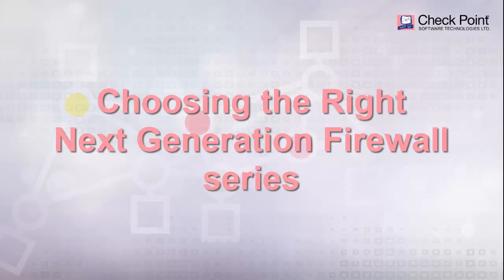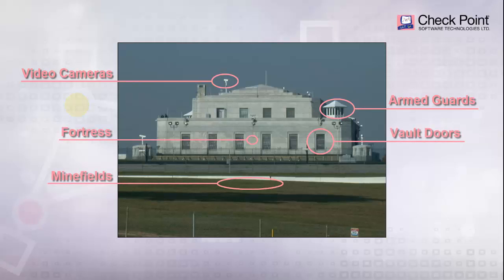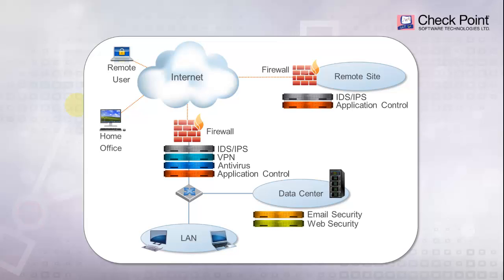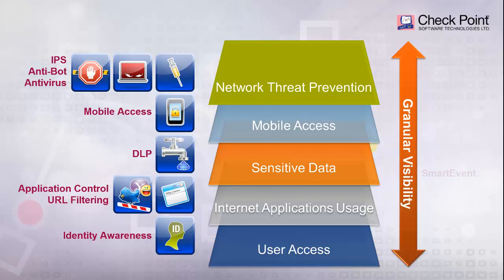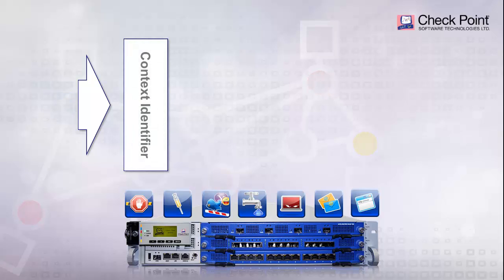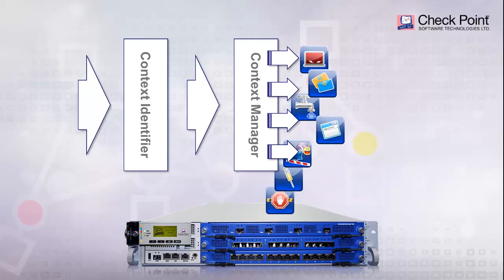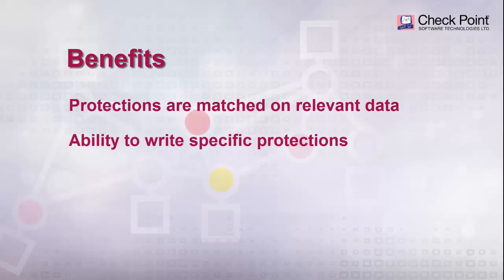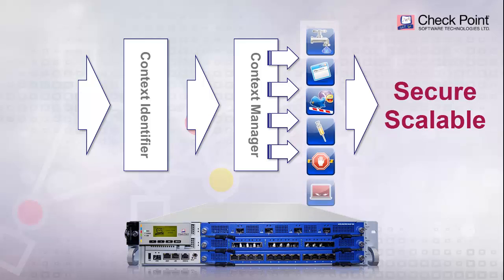Choose the Right Next Generation Firewall - Multi-Layer Security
Why Multi-Layer Security and how Check Point's Software Blade Architecture is the most secure and scalable solution in this market.

Check Point provides organizations of all sizes with the latest data and network security protection in an integrated next generation firewall platform, reducing complexity and lowering the total cost of ownership. Whether you need next-generation security for your data center, enterprise, small business or home office, Check Point has a solution for you.